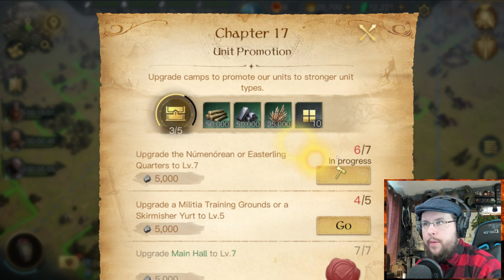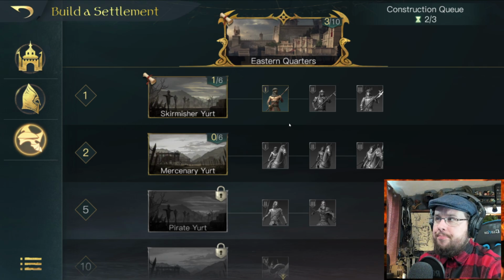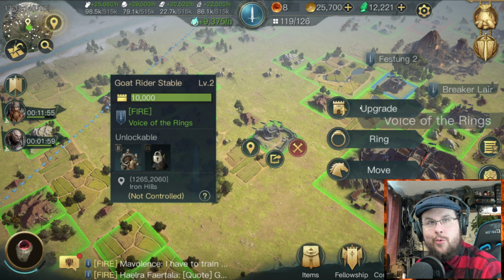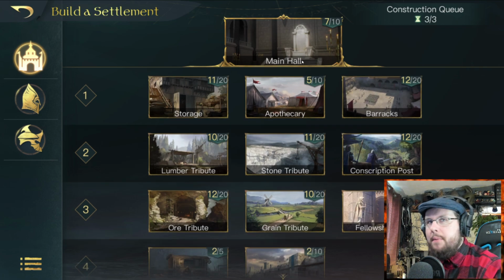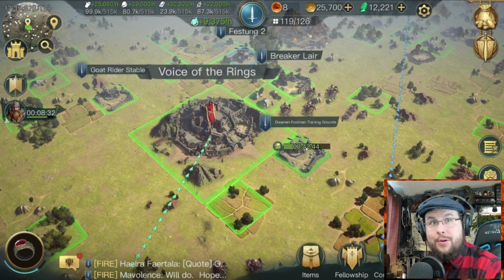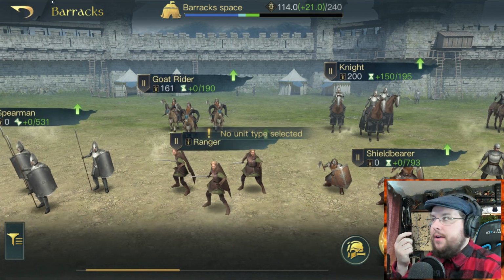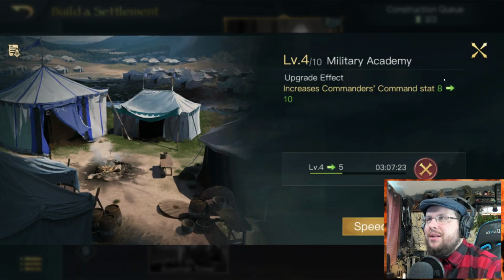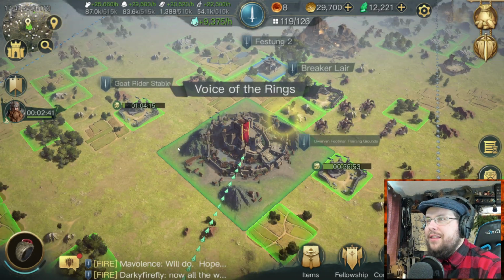LOTR: Rise to war - Best Build Order Path - Kings of Men Game Mode | A RiseToWar Guide.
Dwarven Royal Guard:
Dwarven Iron Guard: Rataldo, Evynlore.com, Jethros
Dwarven Shield Guard: 1 !!!
Dwarven Axe Guard: 2 !!!
Dwarven Rangers: 3 !!!